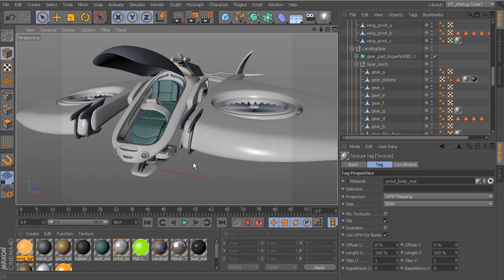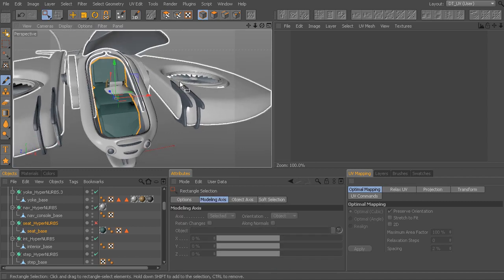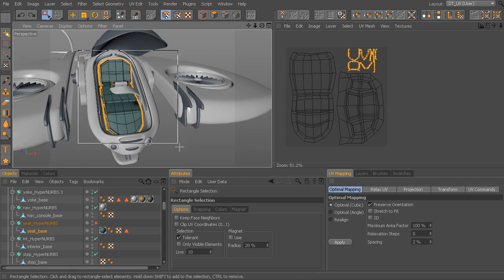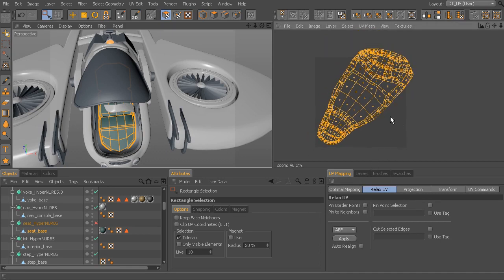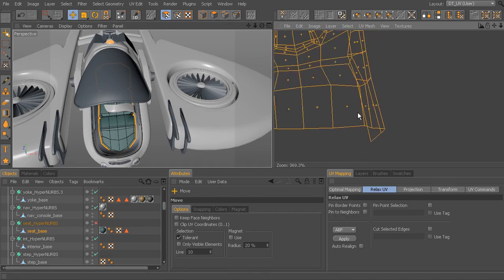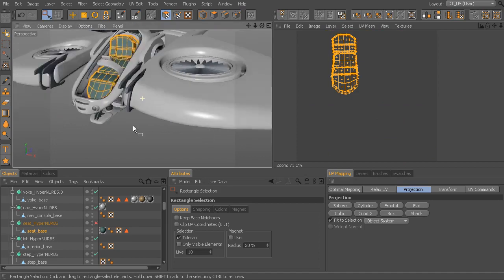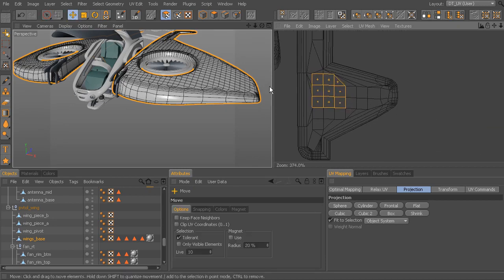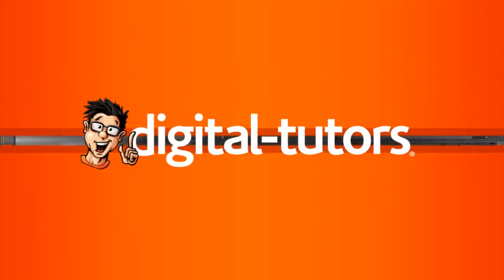CINEMA 4D Tutorials Introduction to CINEMA 4D R14 Tutorial 44